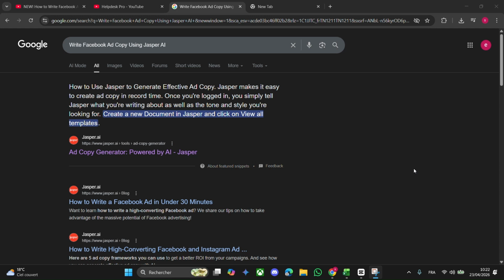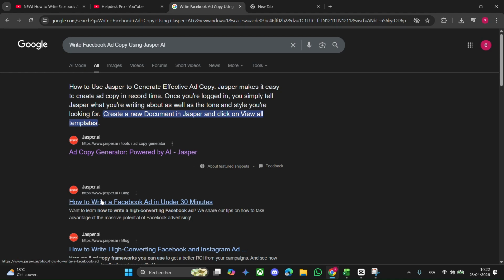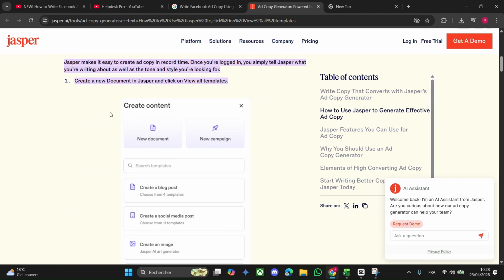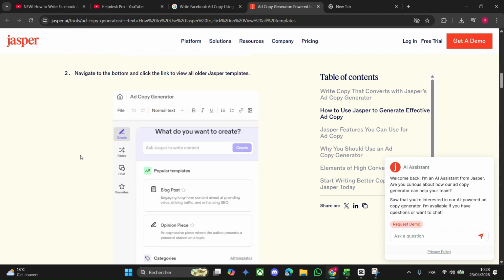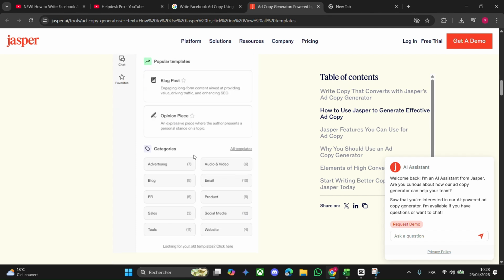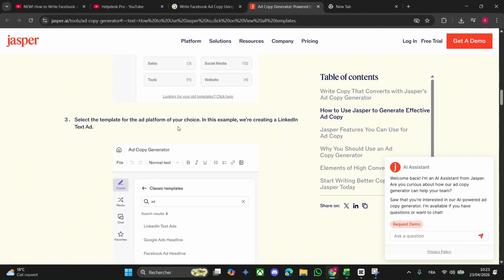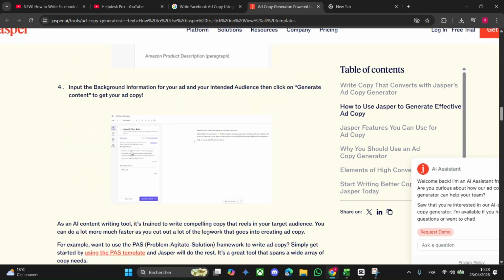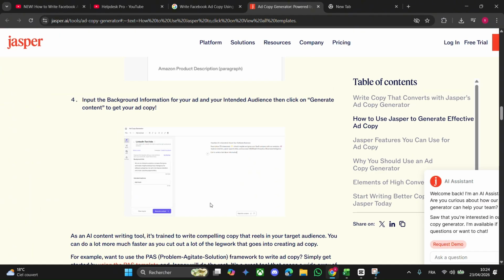How to Create Facebook Ads Copy Using Jasper AI – 2026 Ad Generator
To create Facebook ads copy using Jasper AI, open a new Document, choose the "Facebook Ad" template from the dropdown, enter your product name, target audience, and key selling points, then Jasper generates 3–5 headline + description variations in seconds . Use the "AIDA" or "PAS" frameworks inside Jasper for better conversion rates — then fine‑tune the output by adding power words like "limited time" or "exclusive" . That's how to create Facebook ads copy using Jasper AI for higher CTR. 📢🤖